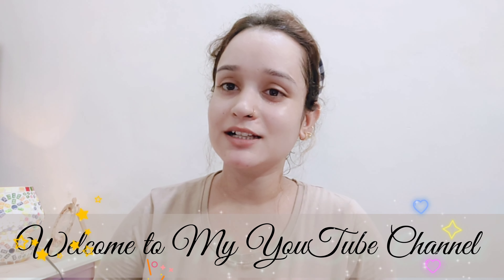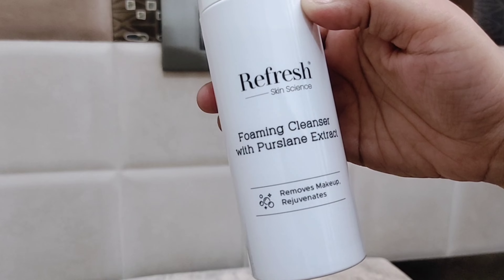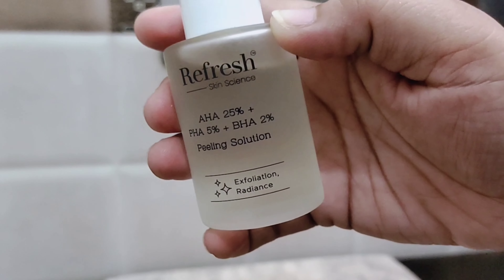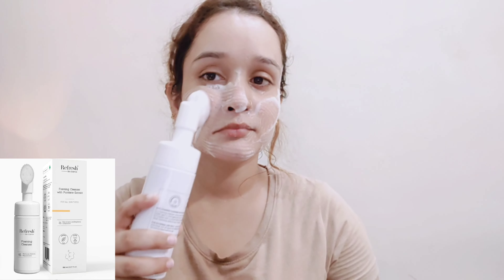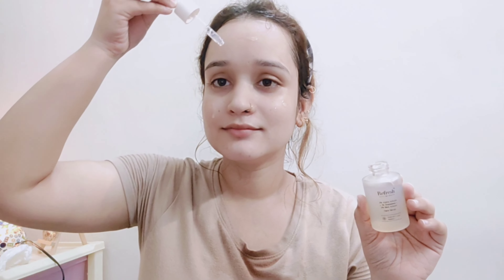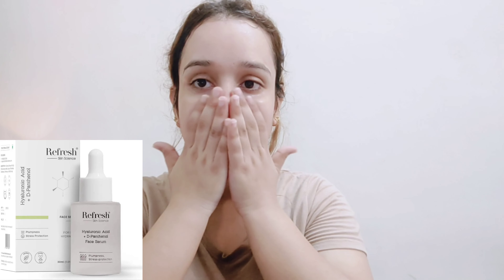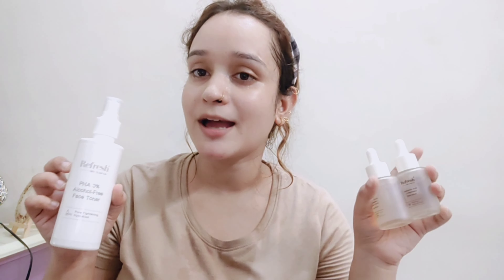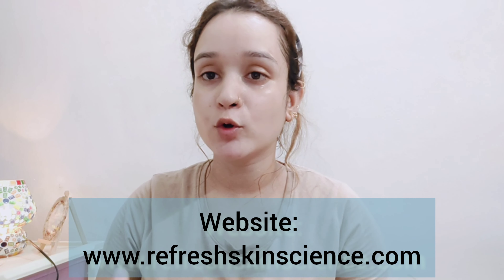Refresh Skin Science Products Review | Refresh Skin Science Skincare Products|Brightening Kit Review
Hey Everyone!
In todays video i am share with you Refresh Skin Science Skin Brightening Kit - 2% Alpha Arbutin + 1% Grapeseed + 2% Beta Arbutin Serum, AHA 25% + PHA 5% + BHA 2% Peeling Solution, Hyaluronic Acid, Cleanser, Toner - Set of 5...

🡺If u want to buy.

which I personally like and use. I do not promote or give recommendations
for any products which are of substandard quality or which I wouldn’t
personally use or suggest to my family and friends. Please understand
that everyone’s skin type is not the same, and every product
reacts differently on different skin types. I always recommend a patch test
before trying out any new skin care/makeup product.